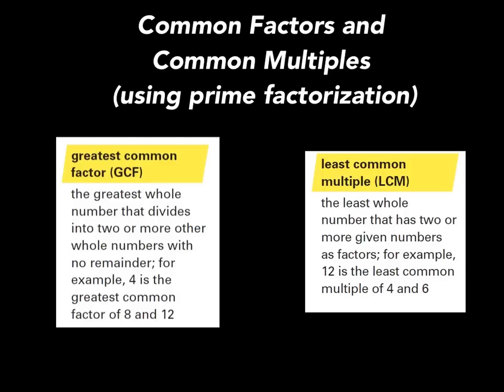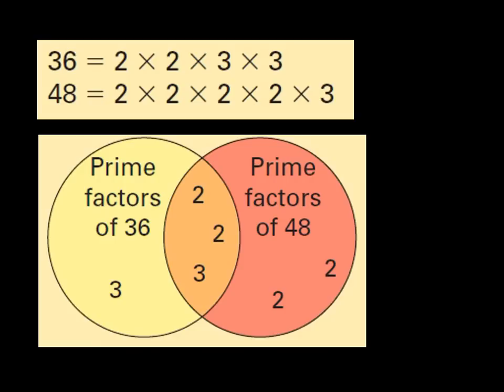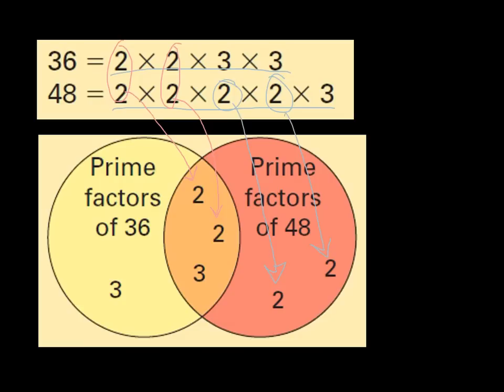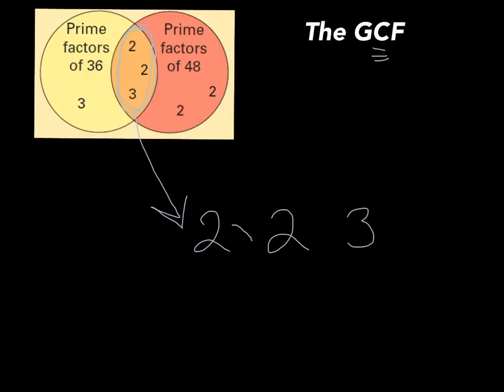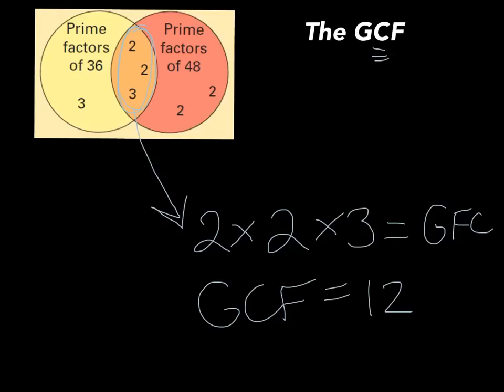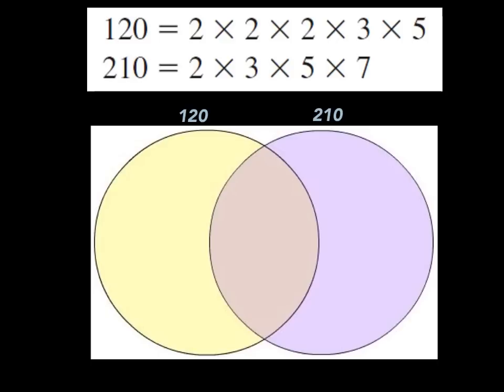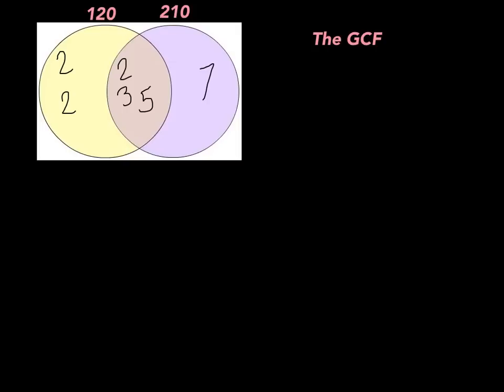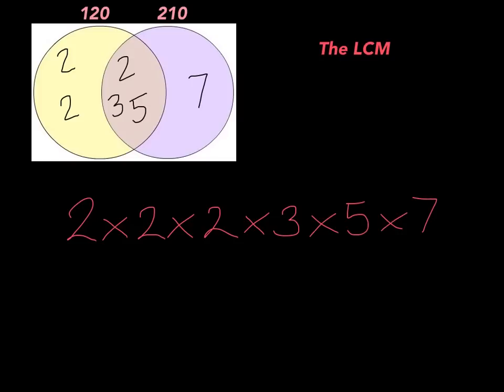GCF and LCM Using a Venn Diagram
This video shows how to use prime factors in a Venn Diagram to find the greatest common factor or the lowest common multiple of a pair of composite numbers.